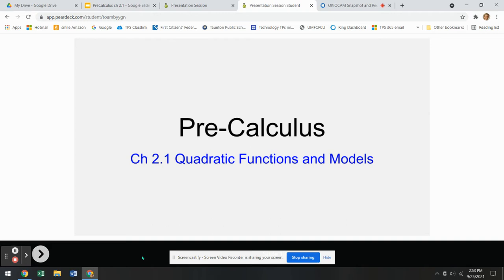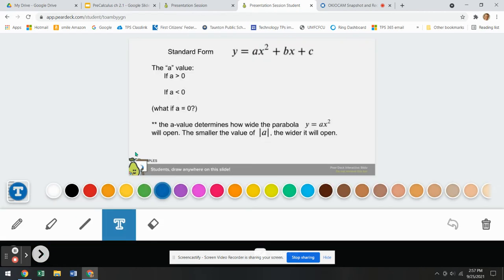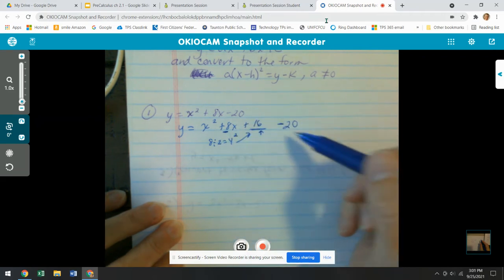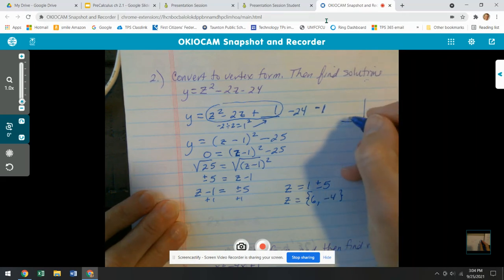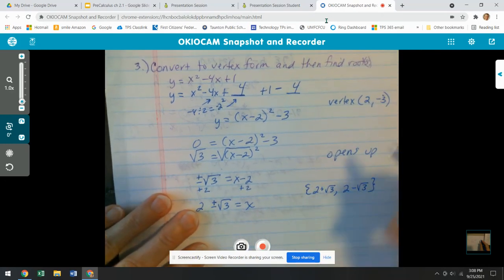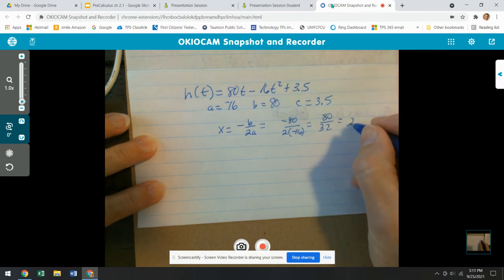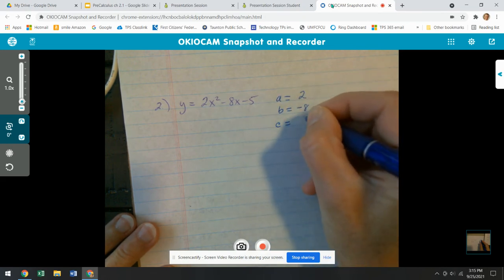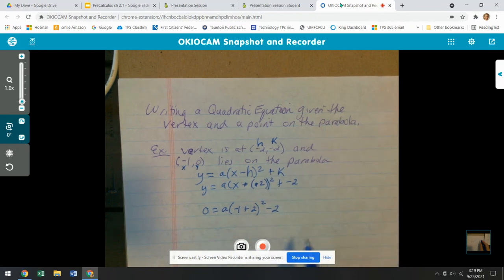Precalculus ch. 2.1 (Larson/Battaglia)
Quadratic Functions and Models